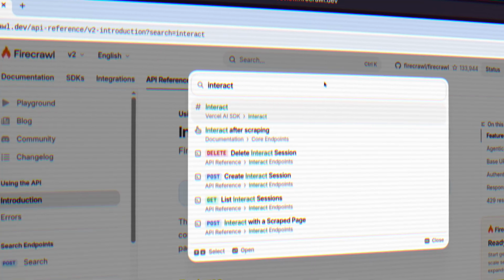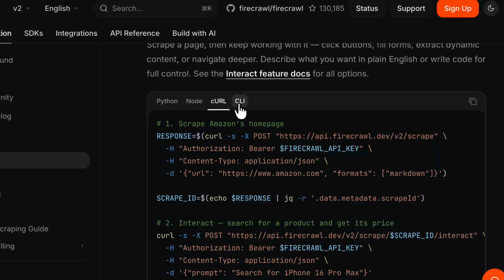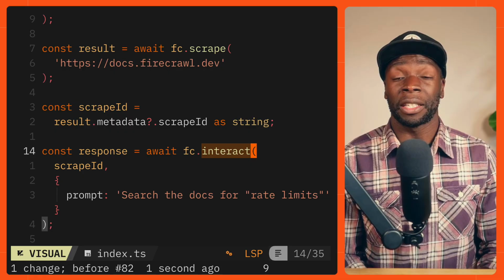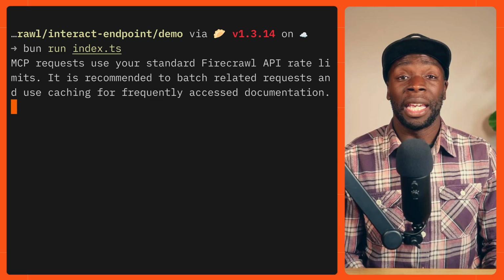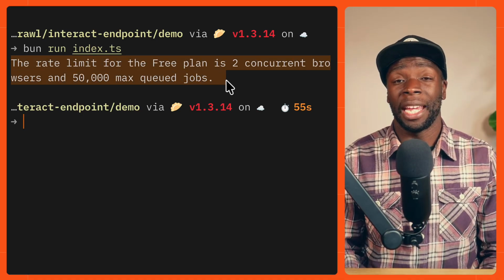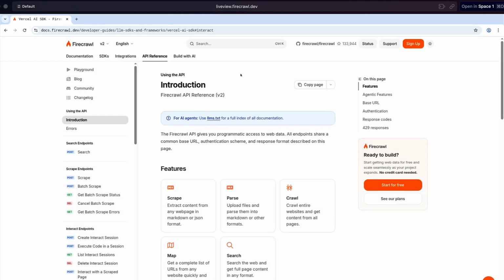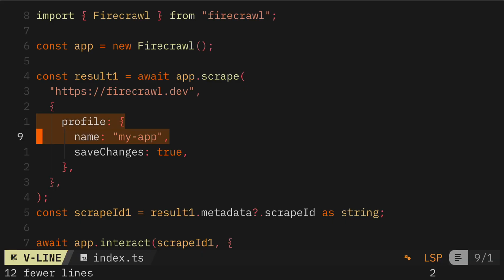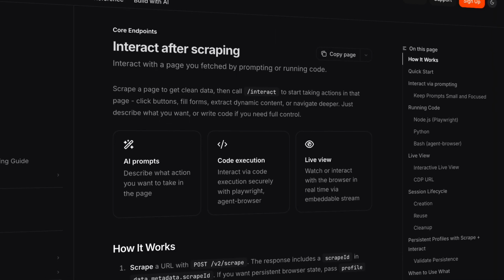Control Any Website With Plain English (Firecrawl Interact)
Firecrawl's Interact endpoint lets you control any scraped web page, click buttons, fill forms, log in, and chain multi-step actions, all from a plain English prompt or a few lines of Playwright code. In this video, I demo the full flow: scrape a page, grab the scrapeId, then call app.interact() to take actions on a real browser session running in a secure cloud sandbox. You'll see how to reuse state across calls, watch the agent work in real time via the live view URL, run your own code for full control, and persist logins with browser profiles so you never authenticate twice. Perfect for anyone building web automation, agents, or scrapers that need to go deeper than a single fetch.